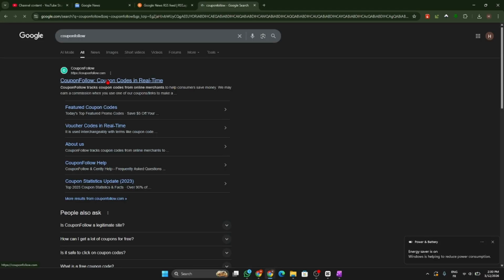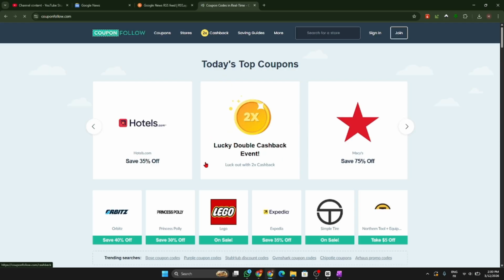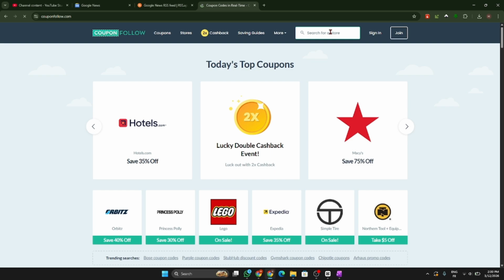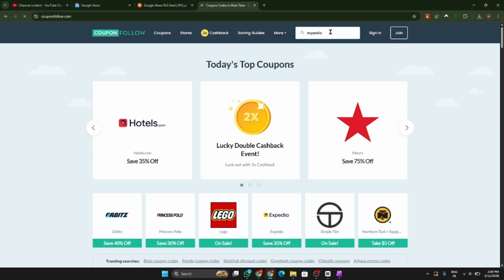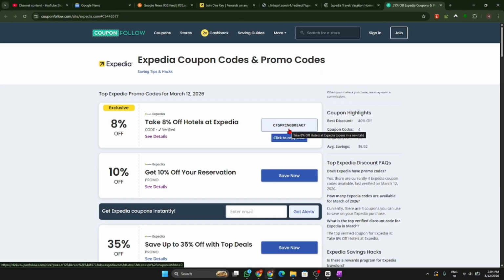How To Get Expedia Discount & Promo Codes (Save Big On Your Next Trip!)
In this video, you’ll learn how to find and use Expedia discount and promo codes to save money on flights, hotels, and vacation packages. I’ll show you step by step how to search for the latest Expedia promo codes and travel deals before booking your trip. You’ll also learn where to find valid coupon codes online and how to apply them during checkout to get instant savings. In addition, this guide explains how to unlock special Expedia discounts for hotels, cheap flights, and vacation packages that many travelers don’t know about. We’ll also go over tips for combining promo codes with existing travel deals, seasonal sales, and limited-time offers to maximize your savings. This tutorial is perfect for anyone looking for Expedia coupon codes, travel discounts, and ways to book cheaper trips online. By following the steps in this video, you’ll be able to find working Expedia promo codes and use them to reduce the cost of your next booking. Whether you’re planning a vacation, booking a hotel, or searching for affordable flights, these simple tips can help you save money on your travel plans.